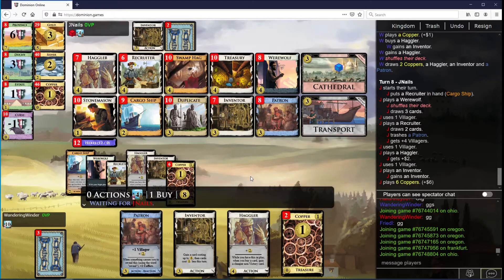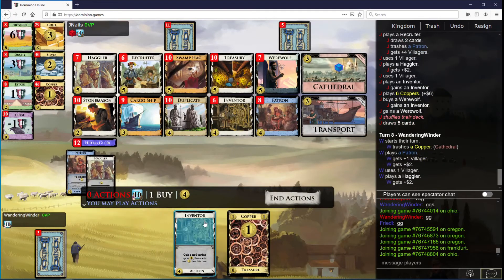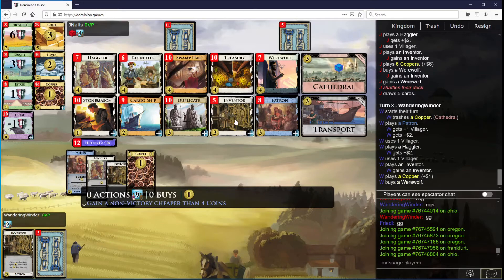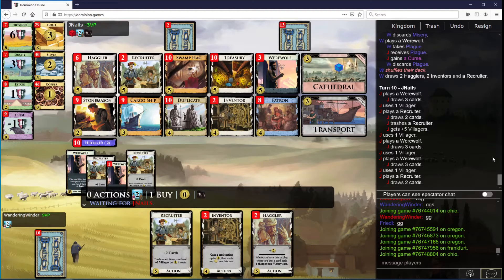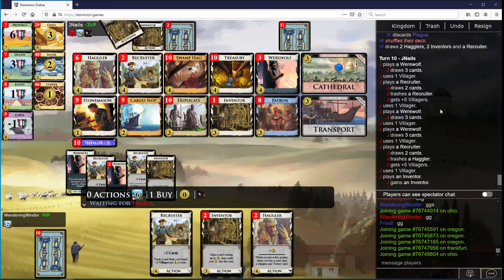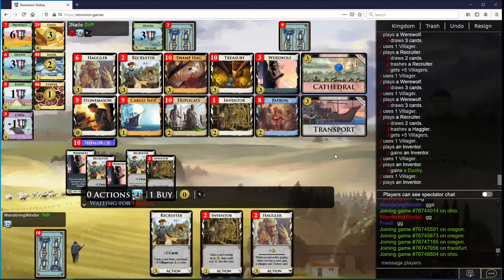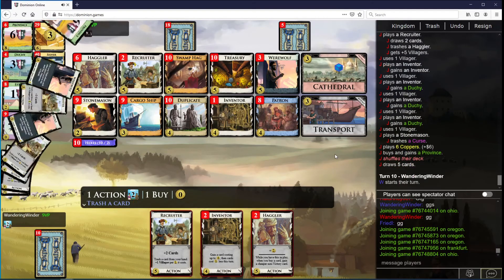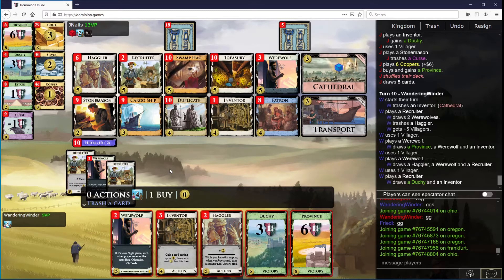Cathedral of Inventive Haggling vs JNails